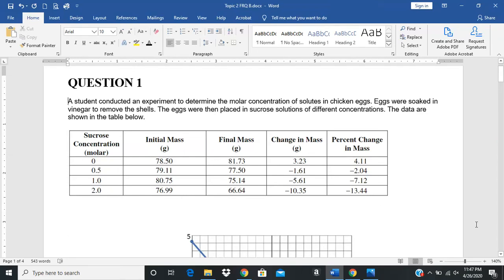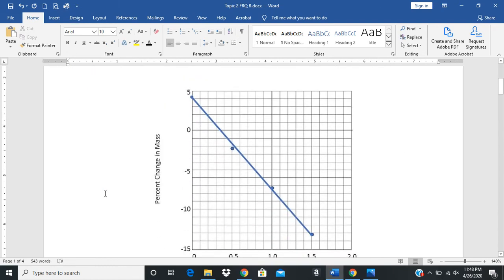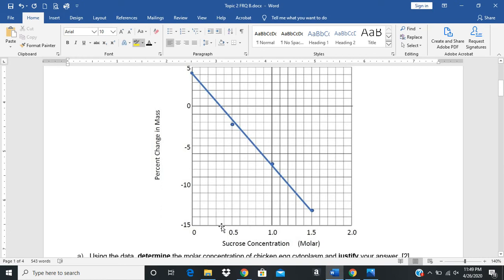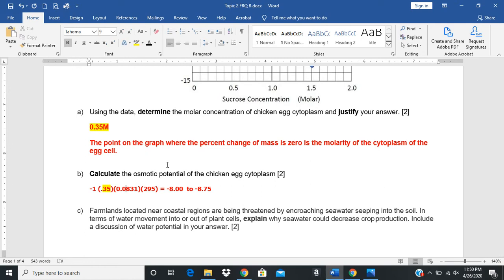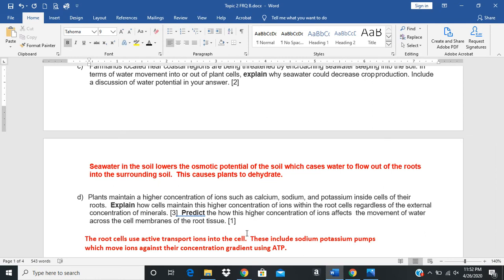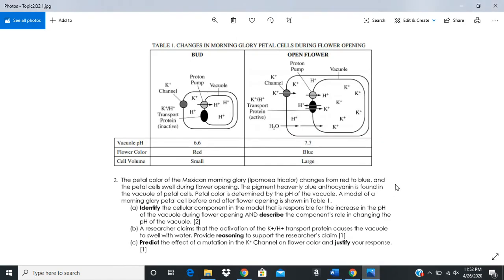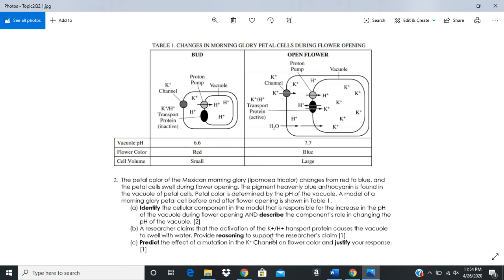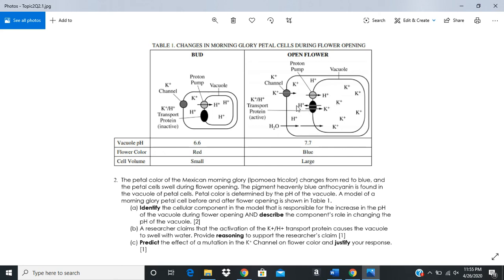AP Bio Free Response Topic 2 Group B